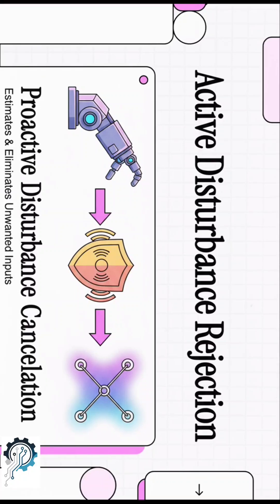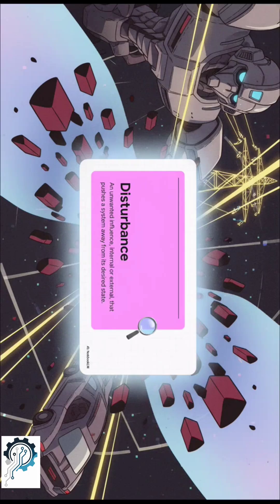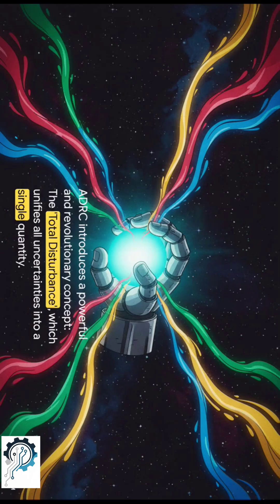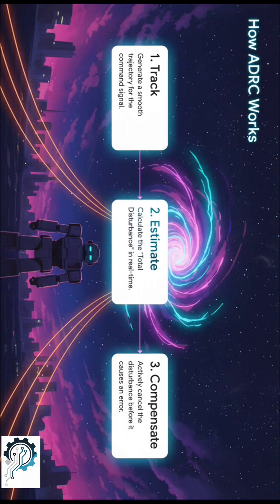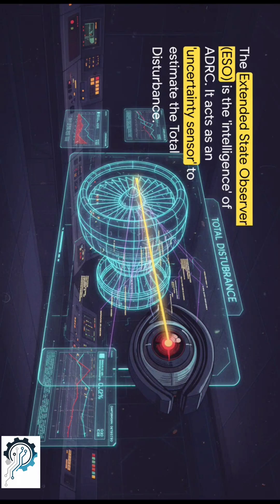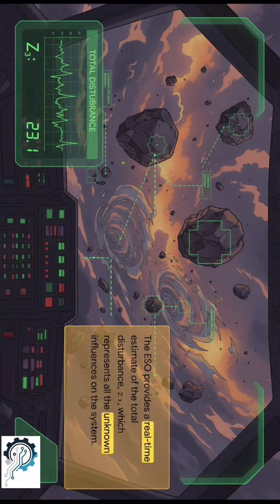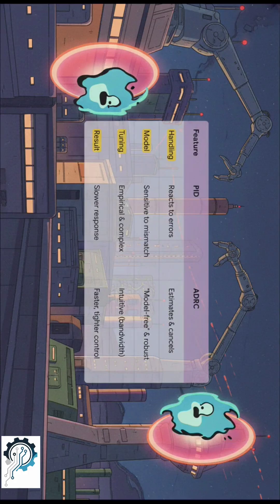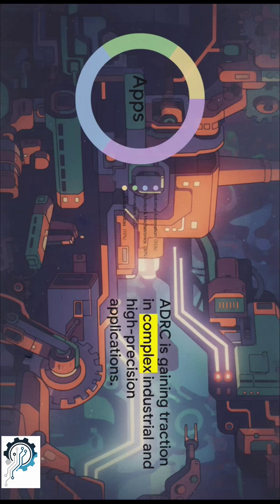Active Disturbance Rejection Control ADRC: A Proactive Controller